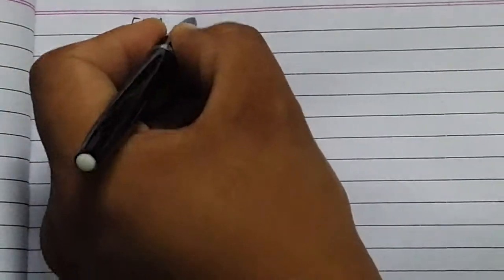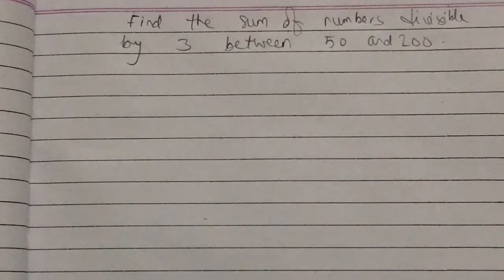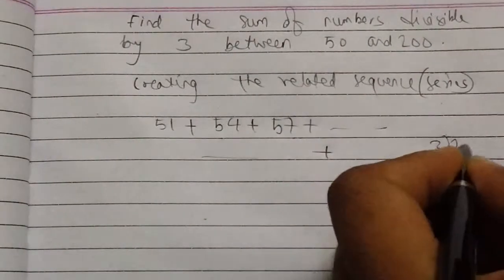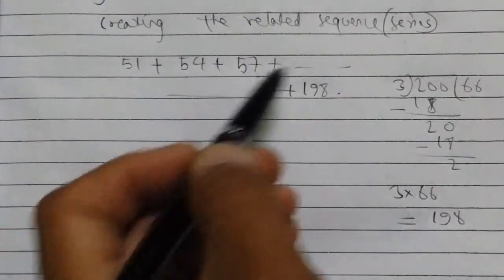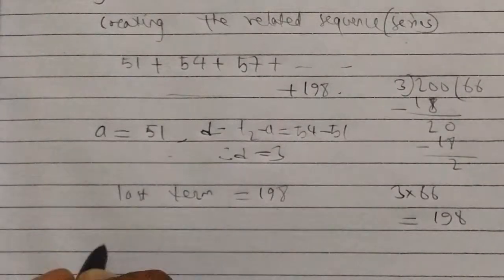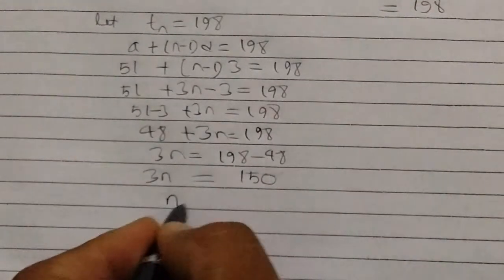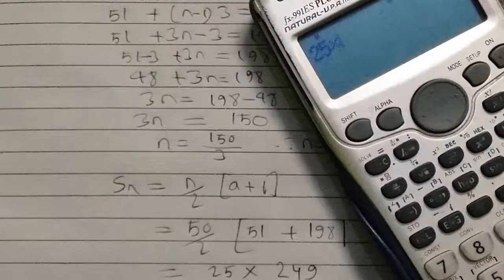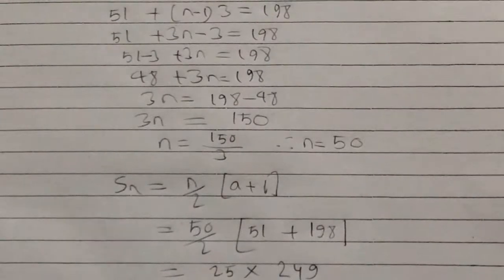video no. 10 finding sum of numbers divisible by 3 between 50 and 200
this is one of the interesting question answer from the topic arithmetic sequence and series